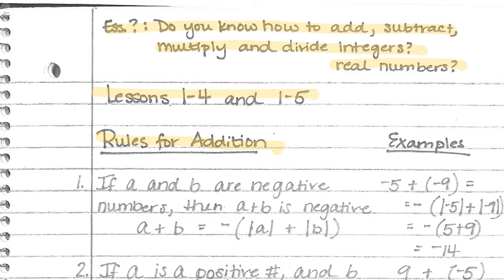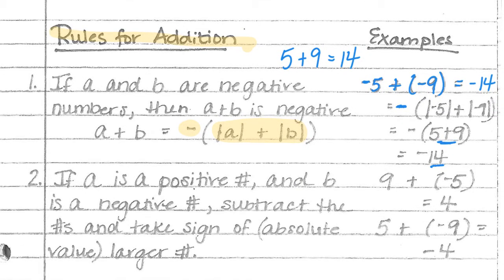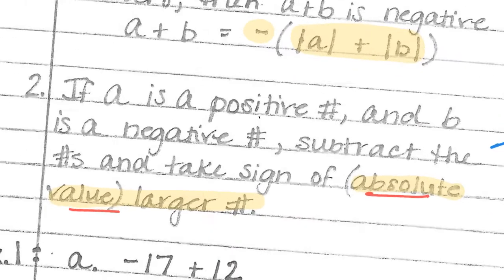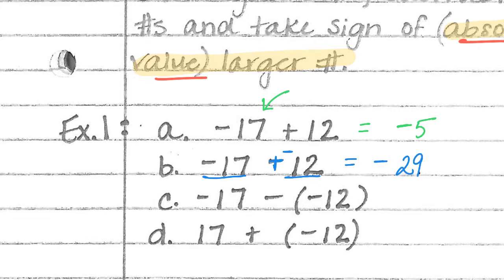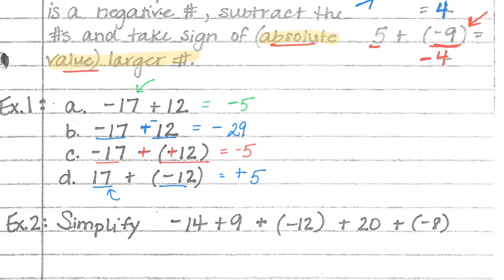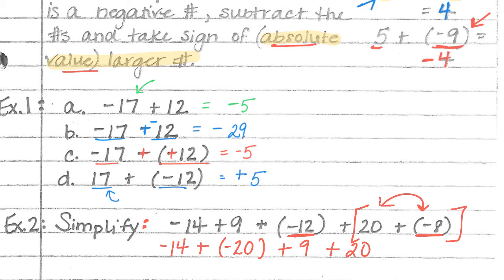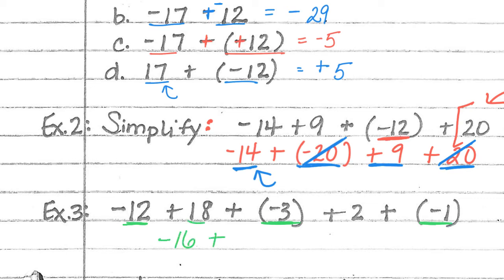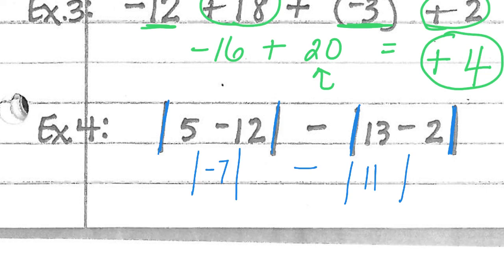Alg2 video lesson 1.4 add and sub integers